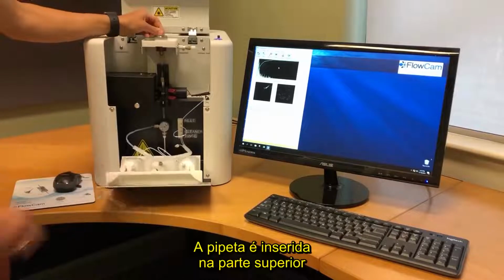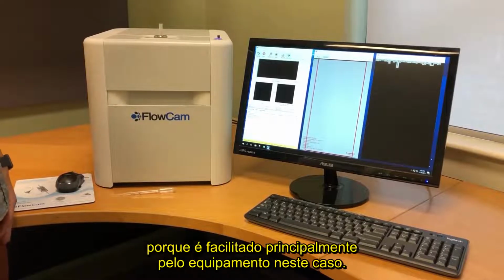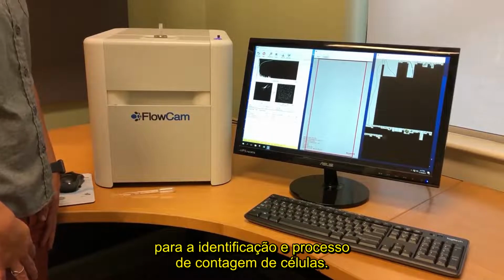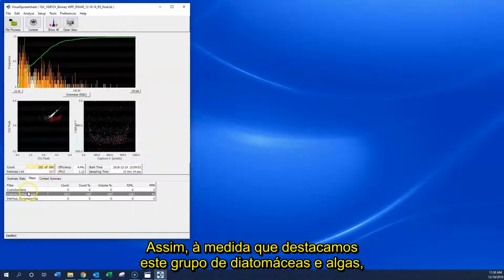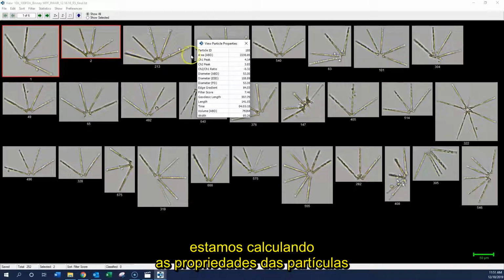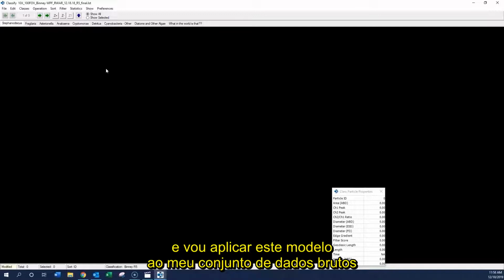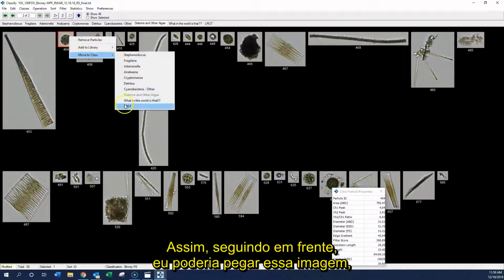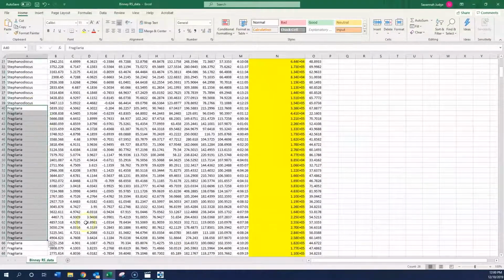FlowCam Cyano Demonstration POR